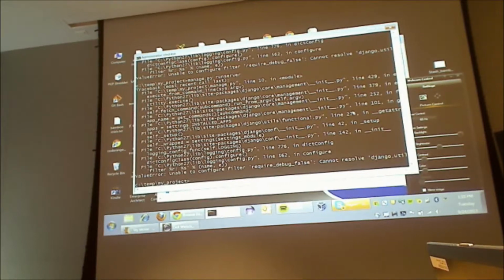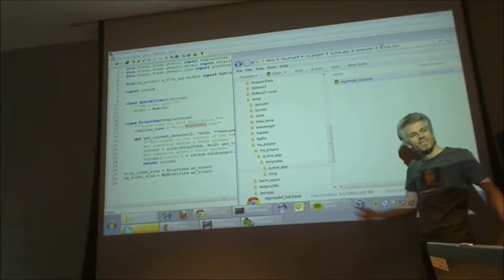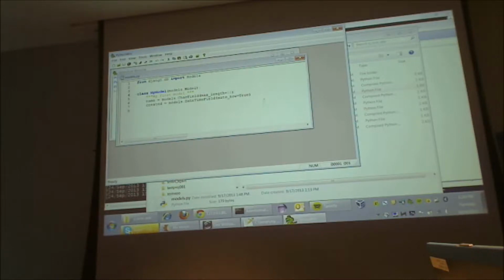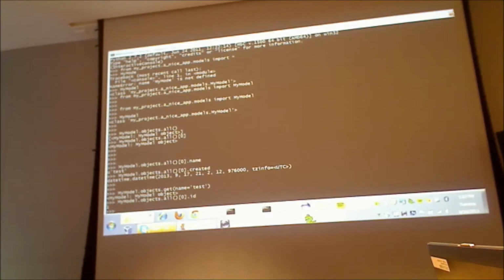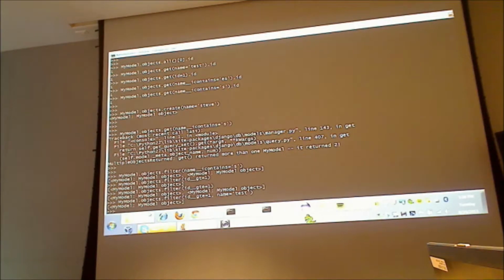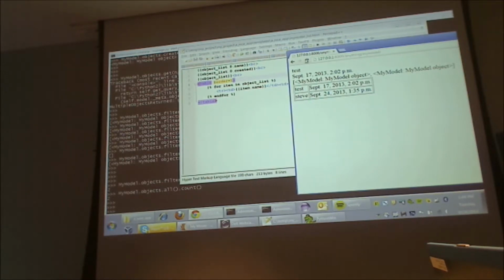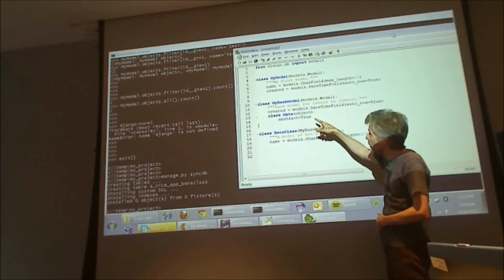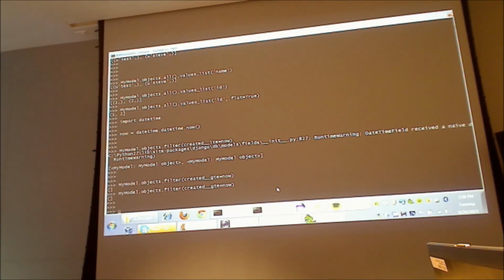python class 09262013 simple queries